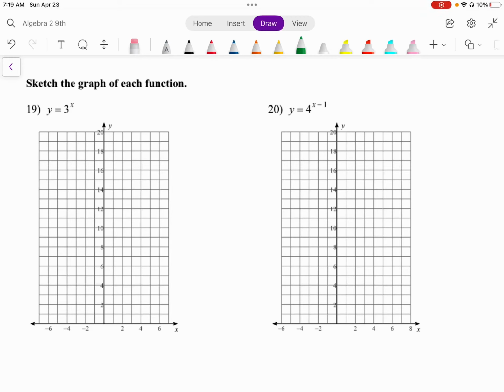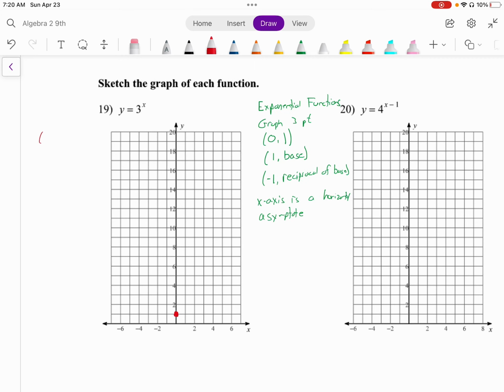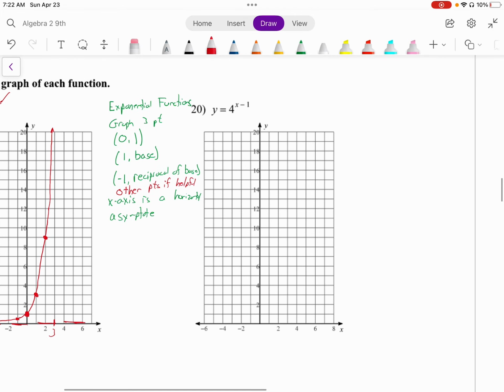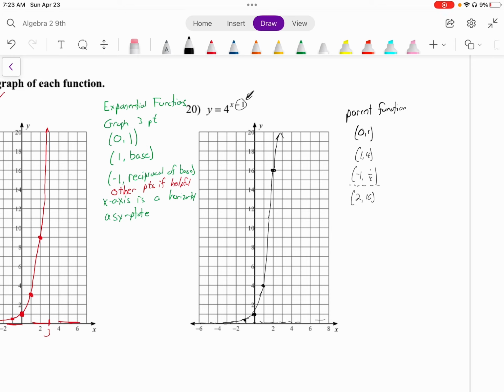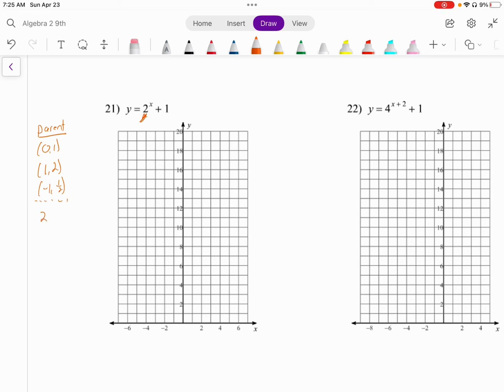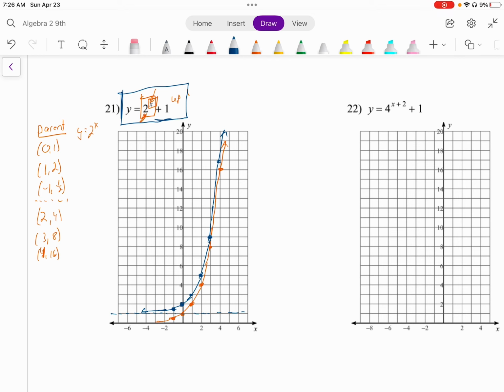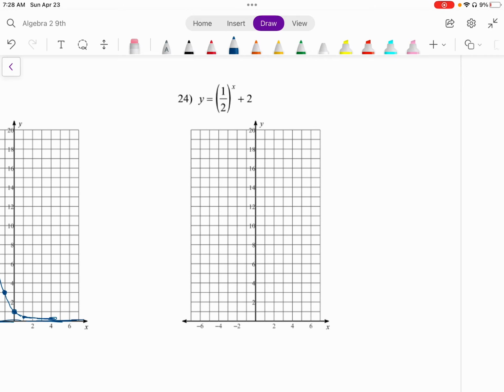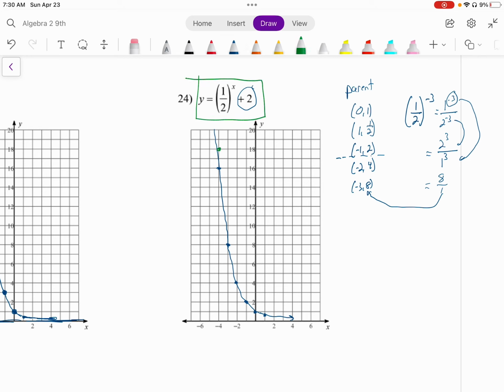Algebra 2 8.1 to 8.3 Quiz Review Part 3 (19-26)